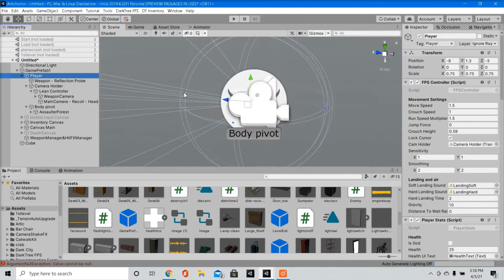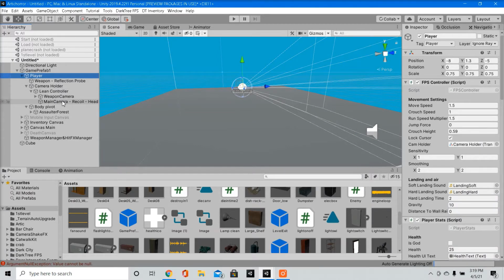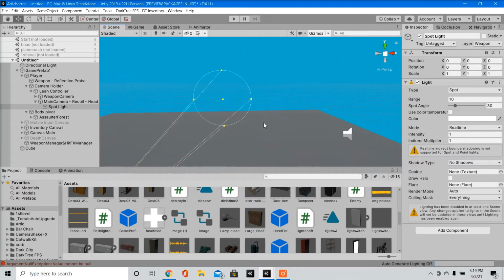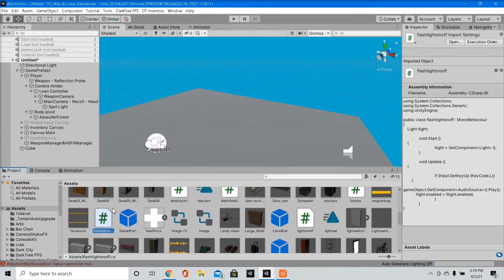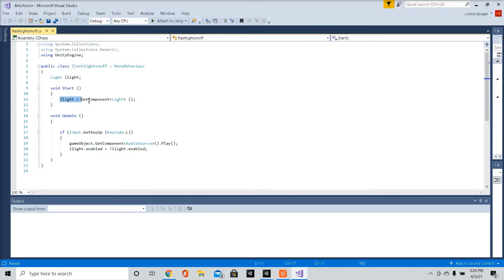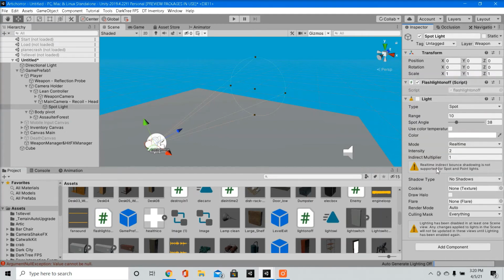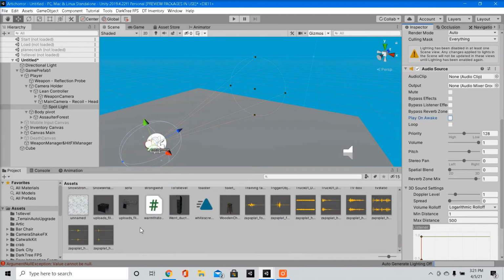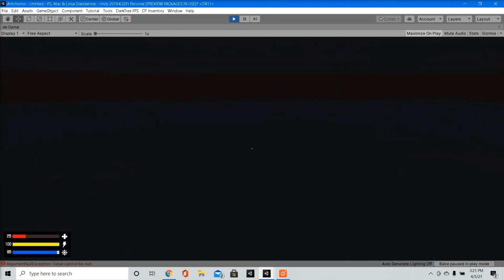Toggle A Flashlight In Unity 3D (script below)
Here's a short and simple tutorial on how to turn on/off a flashlight with the same button in Unity 2021. Script provided in the comments.